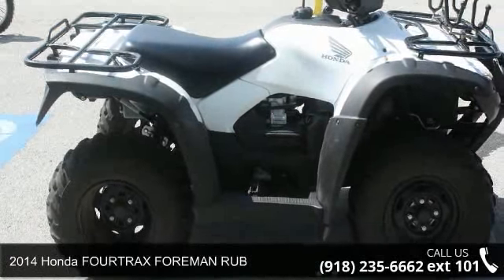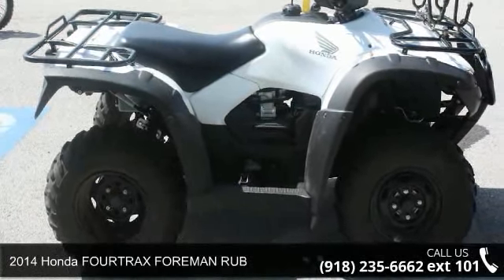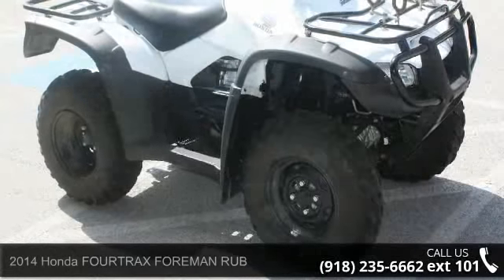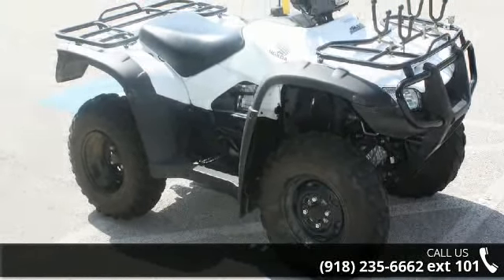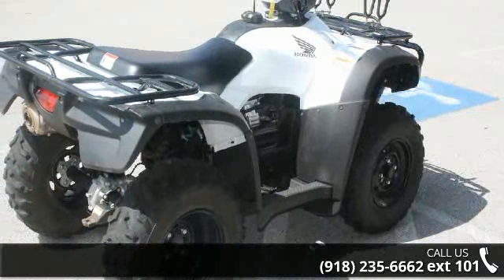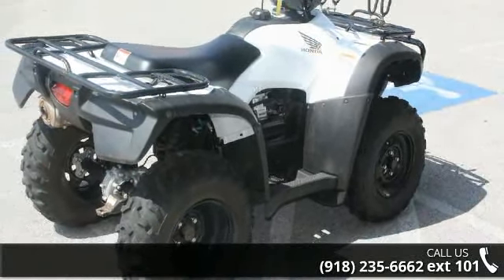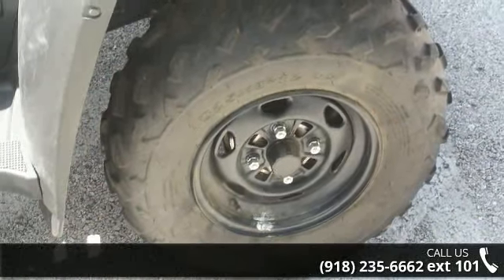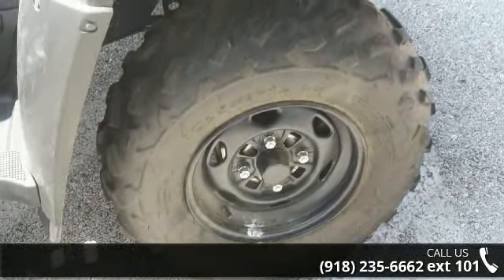2014 Honda FOURTRAX FOREMAN RUB - Heartland Honda - Spri...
Heartland Honda is Arkansas's 1st Honda Powerhouse Dealership. We have been in business since 1996, and we are a locally owned and operated business. We sincerely appreciate the opportunity to earn your business. Credit cards are accepted with applicable service fee. Price and/or final actual sales price will vary depending on options or accessories selected. Sale prices change monthly so call the store for current pricing.